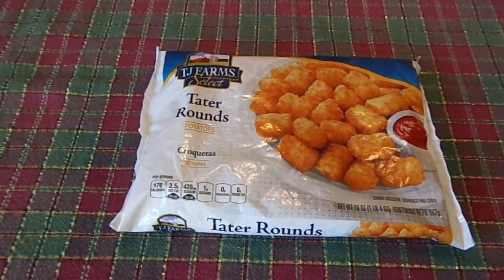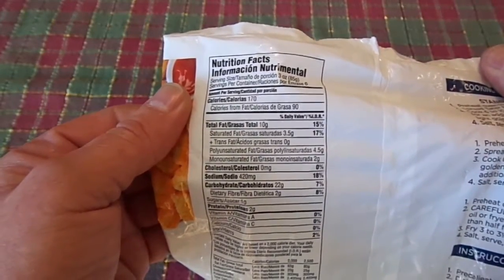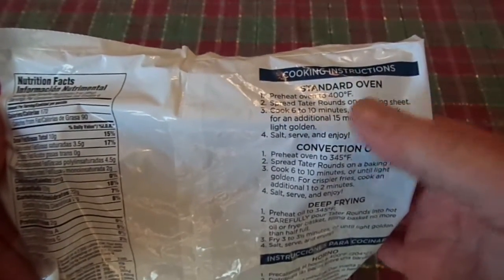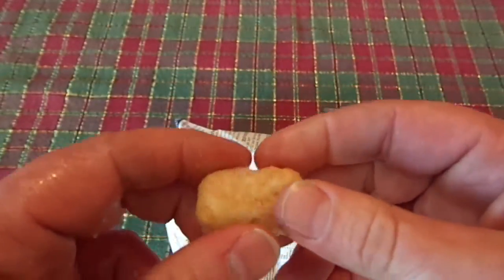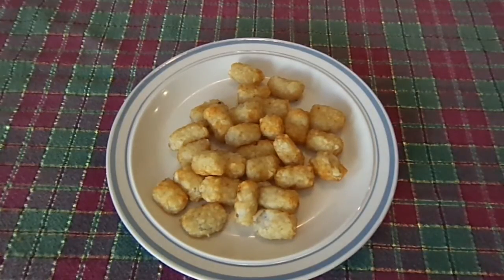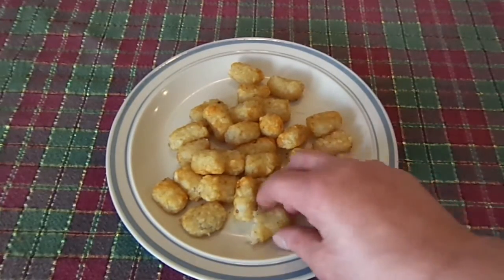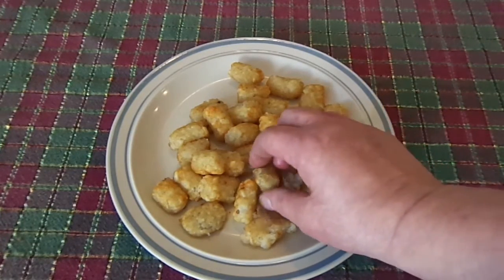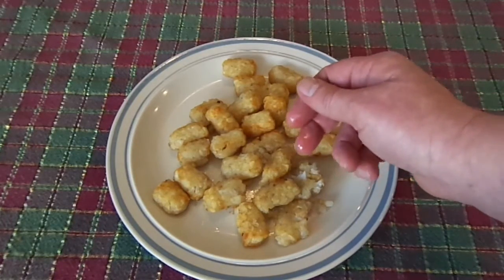Tater Rounds(dollar tree)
TJ Farms tater rounds from the Dollar Tree.